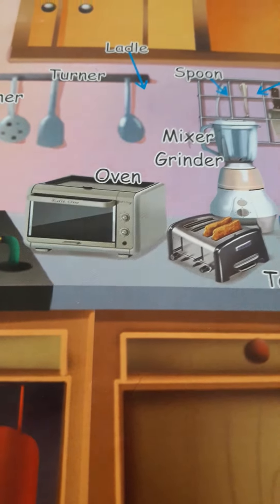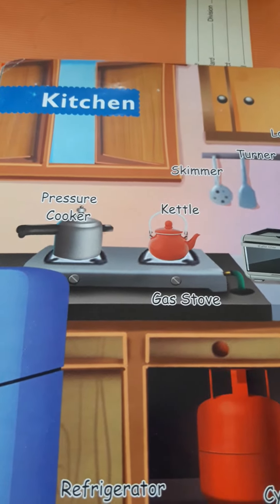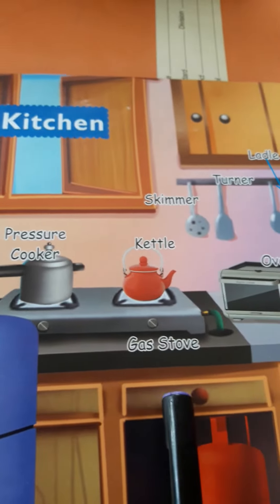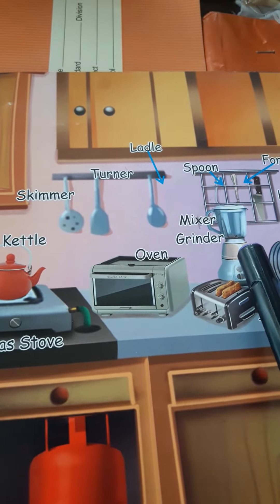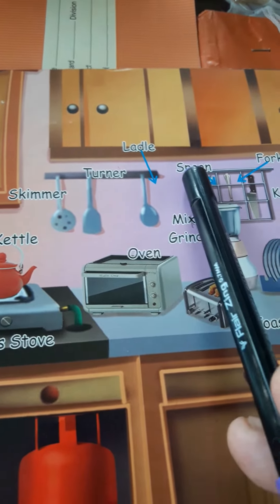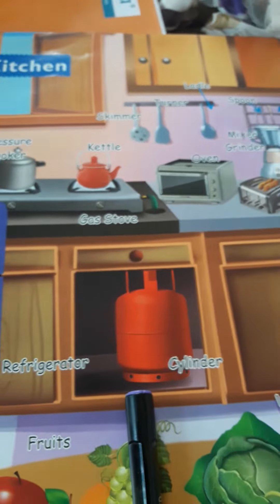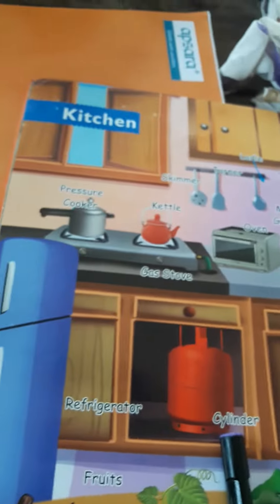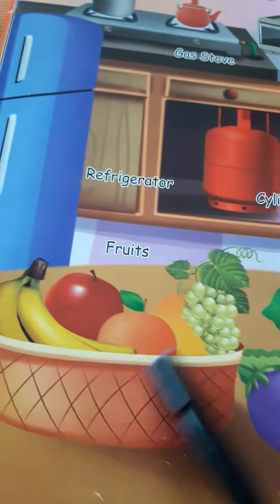Kitchen &Things present in it.#